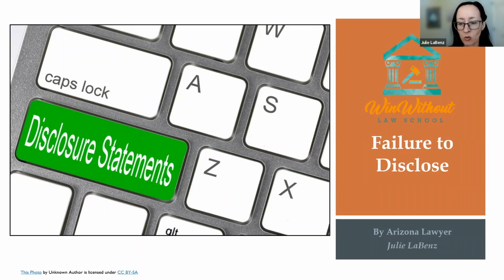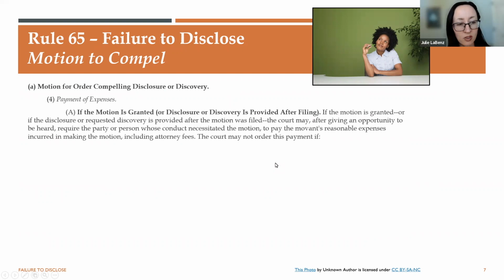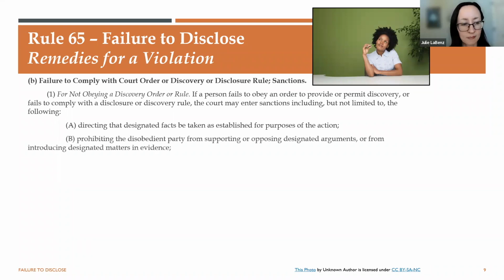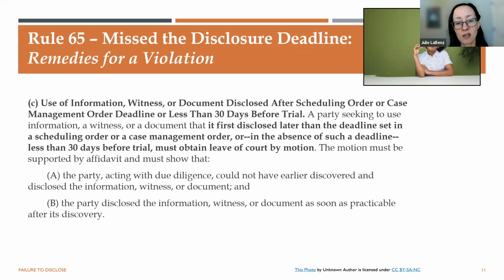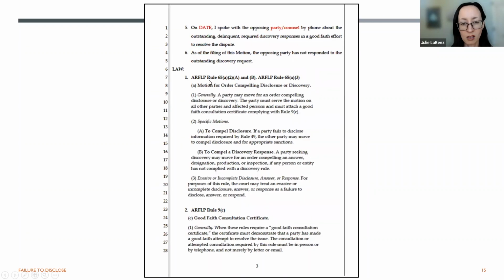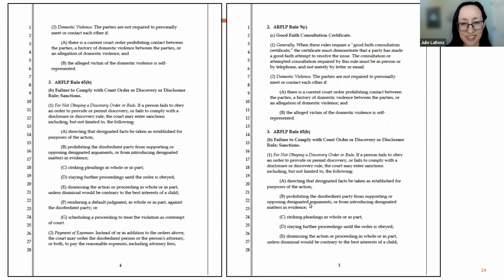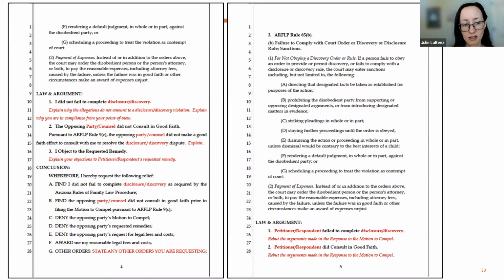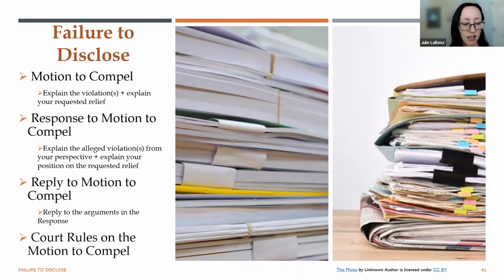Failure To Disclose